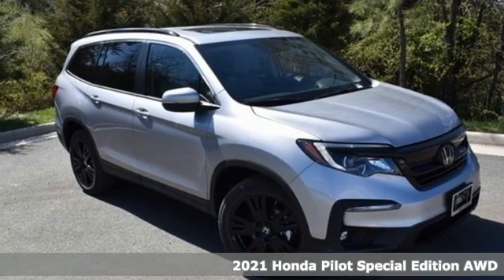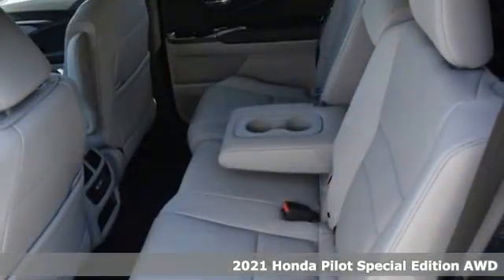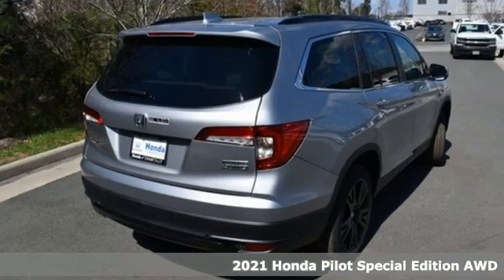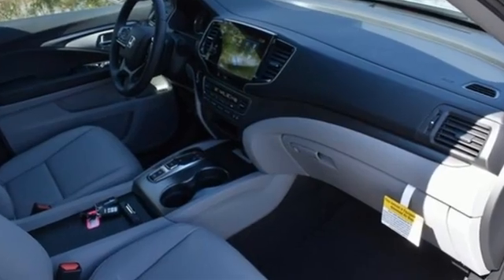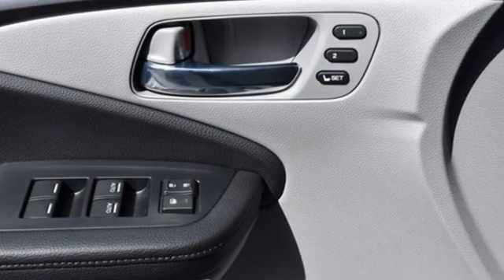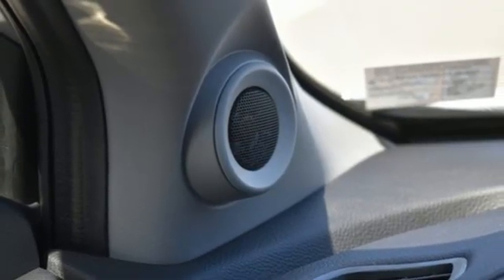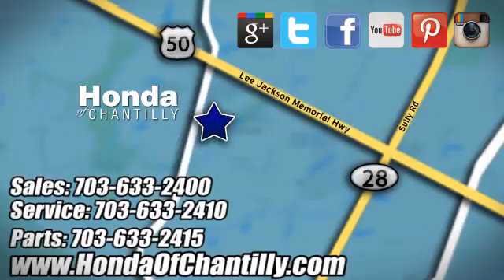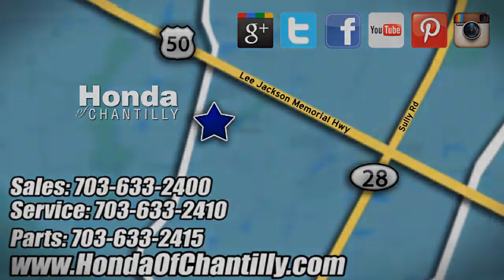New 2021 Honda Pilot Manassas Chantilly, DC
Year: 2021
Make: Honda
Model: Pilot
Trim: Special Edition
Engine: 3.5L V6 24V SOHC i-VTEC
Transmission: 9-Speed Automatic
Color: Silver
Interior: Gray
Stock #: HCMB071637
VIN: 5FNYF6H22MB071637
Lunar Silver Metallic 2021 Honda Pilot Special Edition 9-Speed Automatic 3.5L V6 24V SOHC i-VTECbrbrbr19/26 City/Highway MPG We make every effort to provide accurate information but please verify options and price with management before purchasing. All vehicles are subject to prior sale. All financing is subject to approved credit. Dealer installed options are additional. Stock photo colors, options and trim levels may vary. Not responsible for typographical errors. Published price subject to change without notice to correct errors and omissions or in the event of inventory fluctuations. Vehicles may be in transit to dealer. Vehicle photos may not match exact vehicle. Please call to confirm availability status. All prices exclude taxes, title, license, and a $899 documentation fee. Model tested with standard side airbags (SAB). Government 5-Star Safety Ratings are part of the National Highway Traffic Safety Administration (NHTSA). New Car Assessment Program **Based on model year EPA mileage ratings. Use for comparison purposes only. Your mileage will vary depending on driving conditions, how you drive and maintain your vehicle, battery pack age/condition, and other factors.

Address:
4175 Stonecroft Boulevard